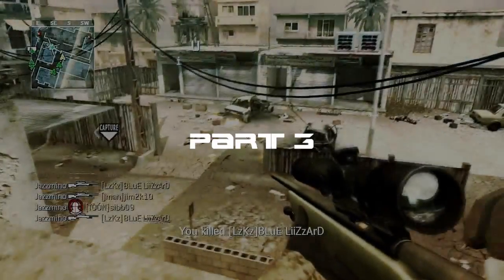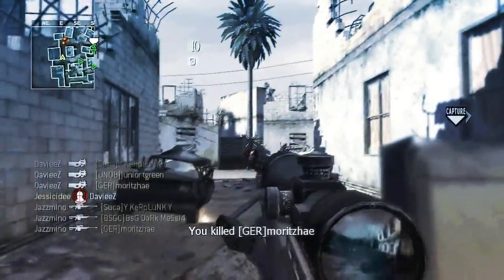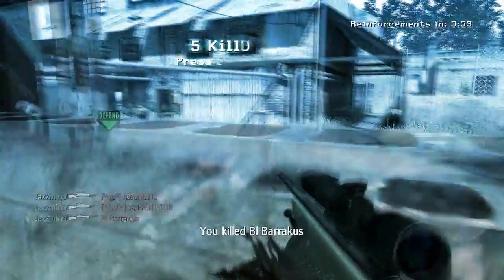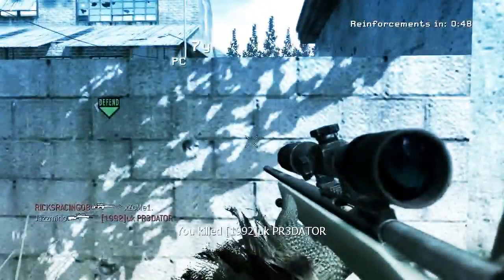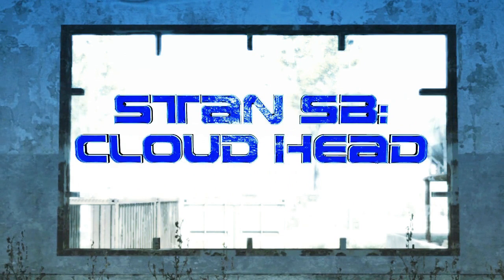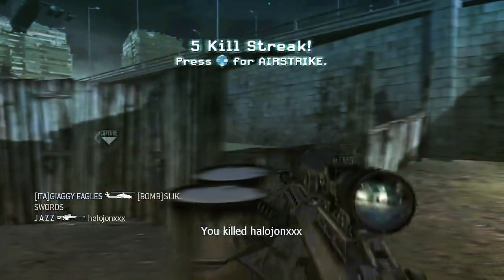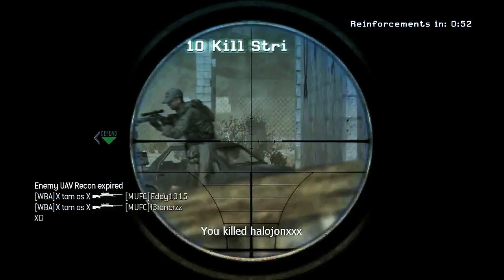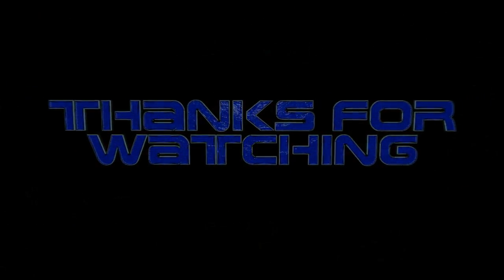Blueprint - Editors Commentary :: Part 3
The third and final part of a three part series in which I explain my actions regarding the blueprint montage. I go through on a clip by clip basis and hopefully the commentary should be easy to follow.